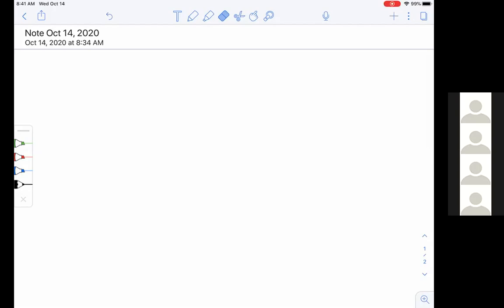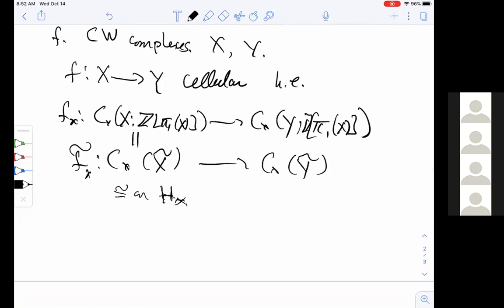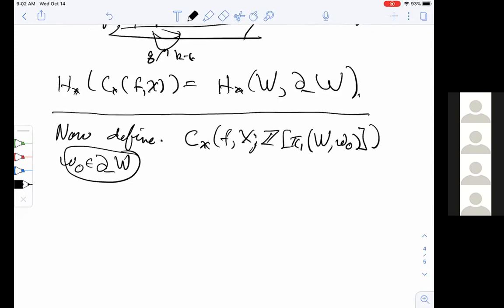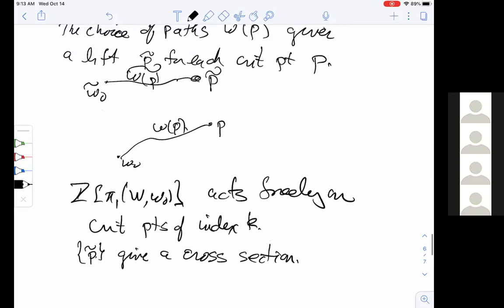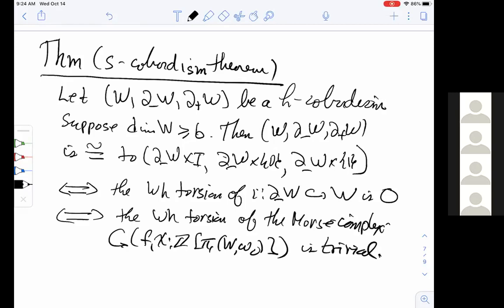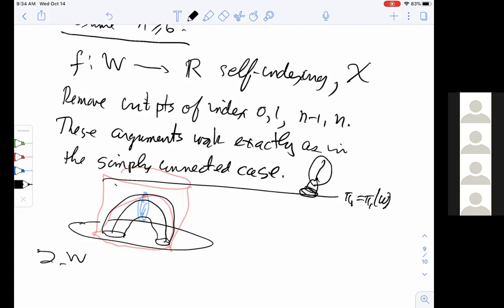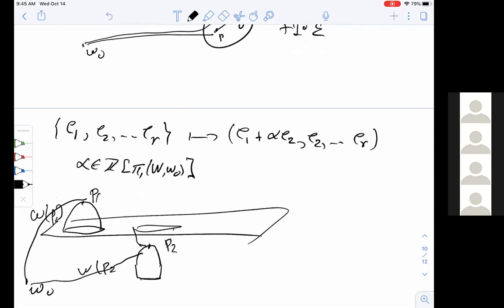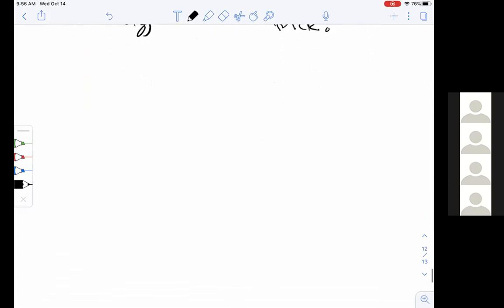s-cobordism theorem continued